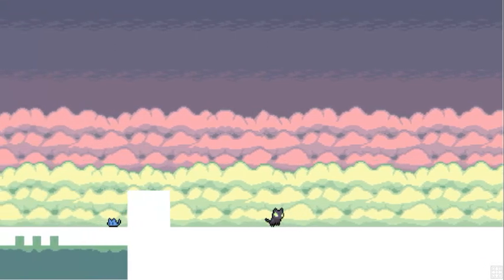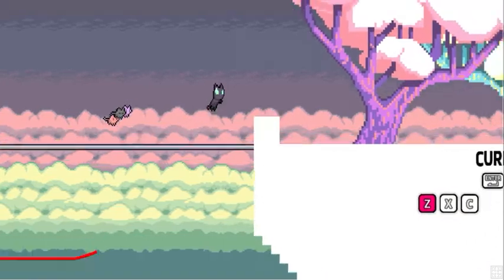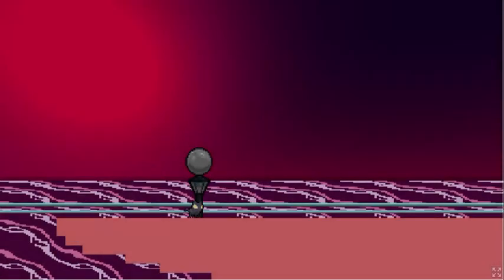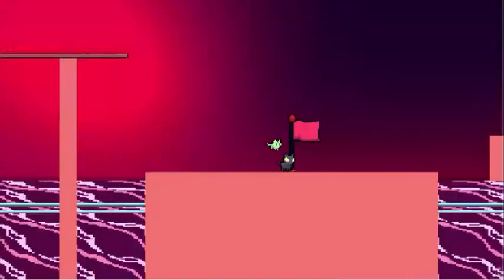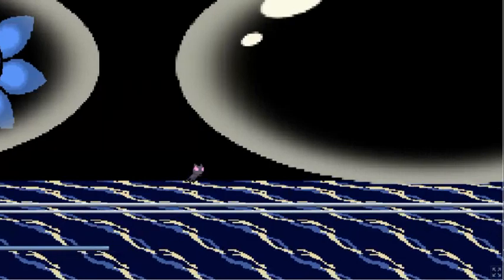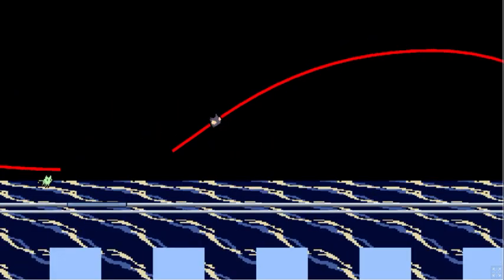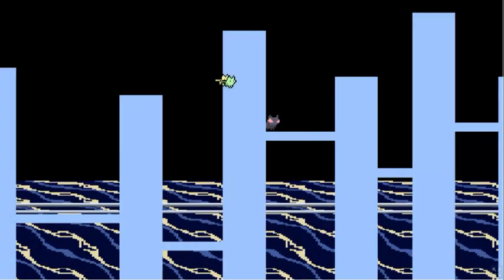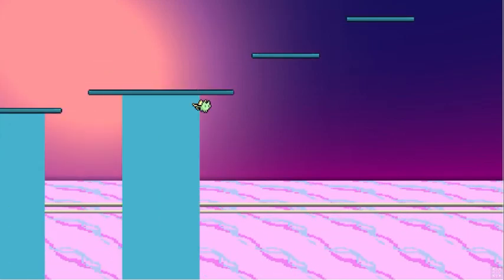I played Synesthesia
In this video I play a game from itch.io called Synesthesia. The game was made by Breather.

Might re-upload because all of my editing was undone.